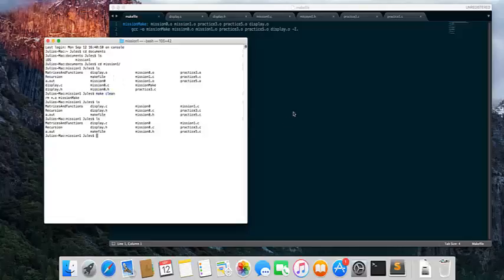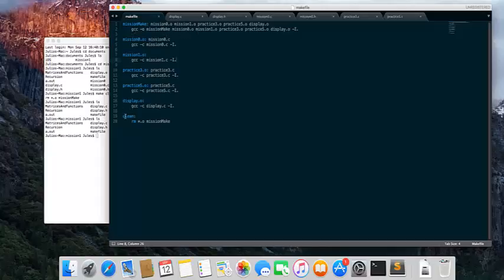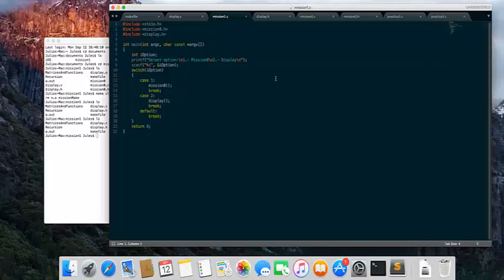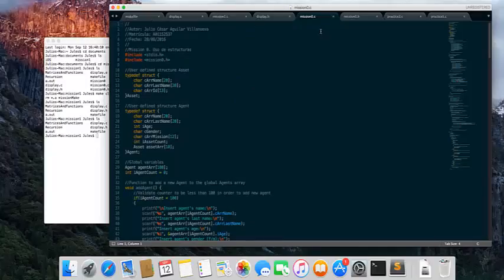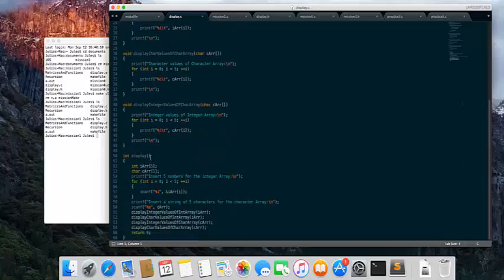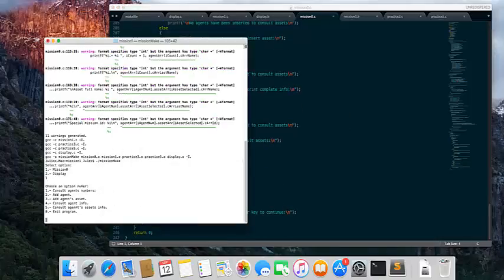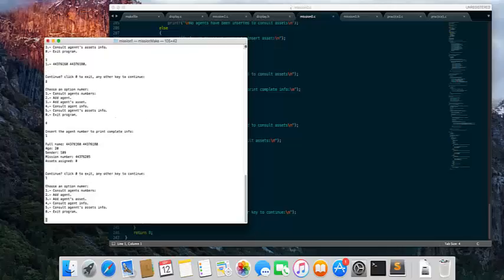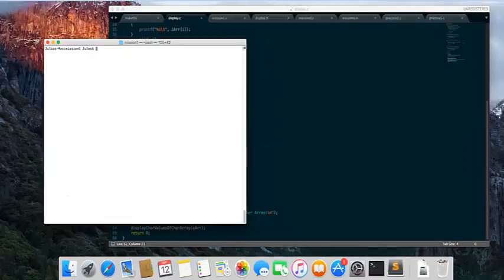makefile mission1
Mission 1 for advanced programming